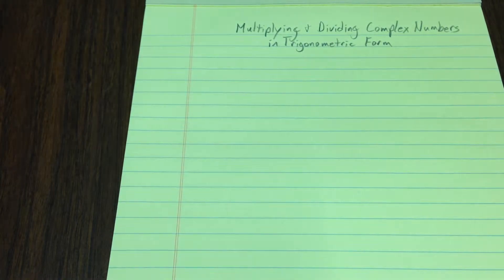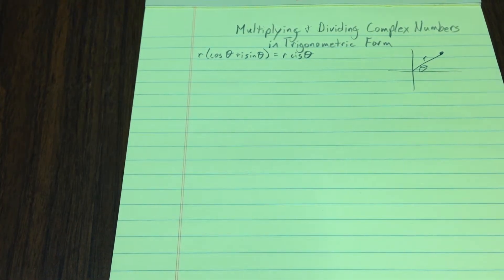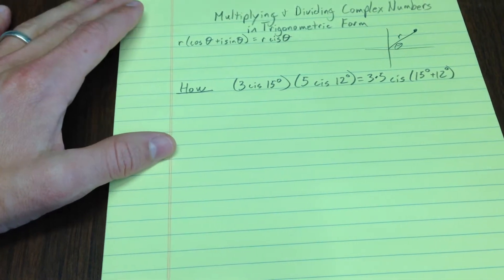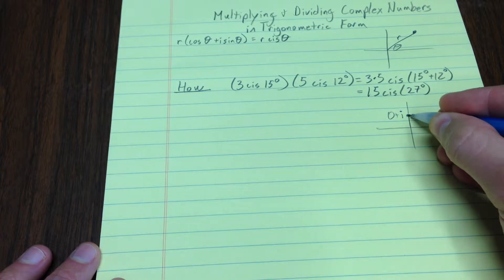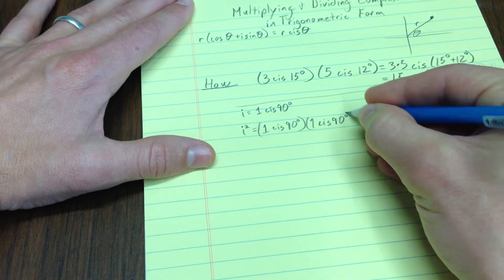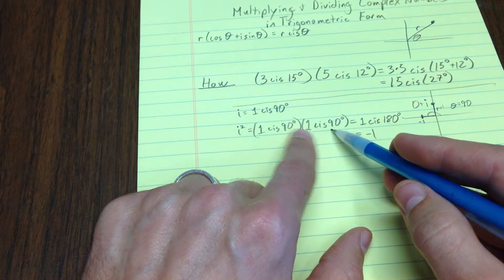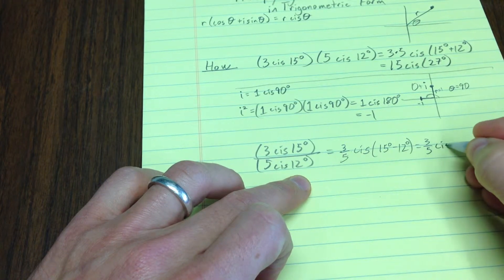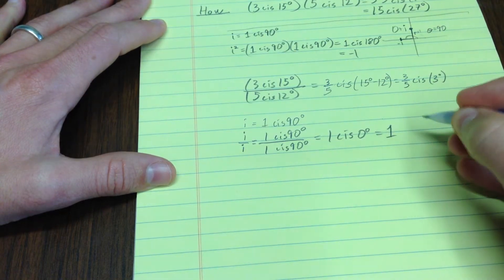Multiplying and Dividing Complex Numbers in Trig Form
We describe how to multiply and divide two complex numbers in trigonometric form (also called cis form).